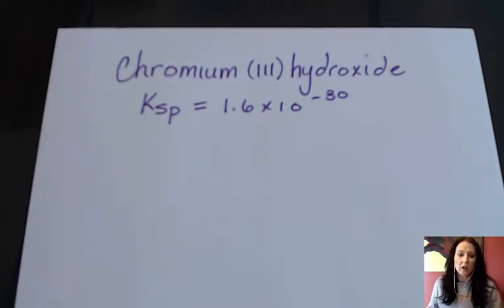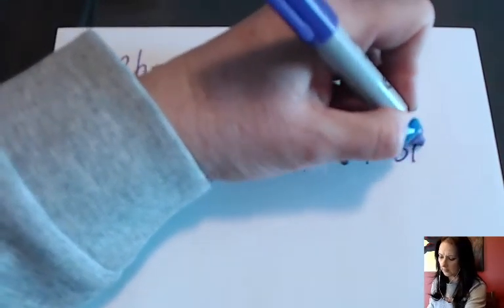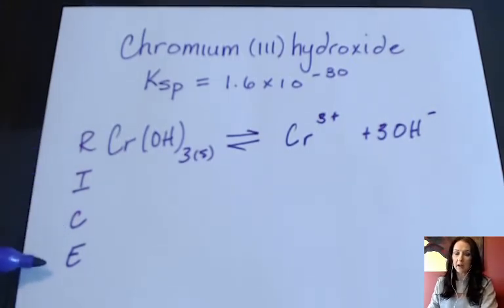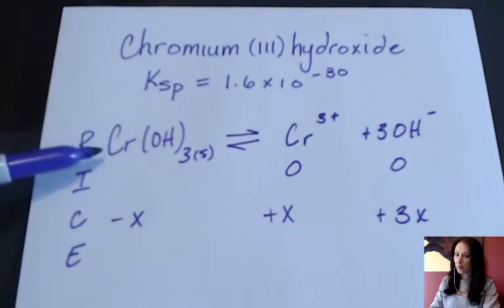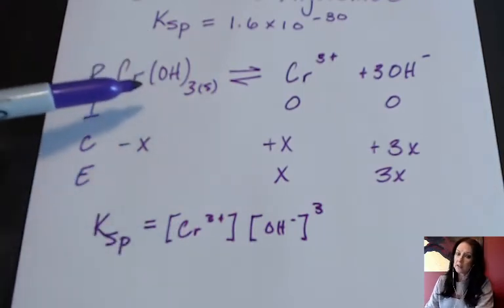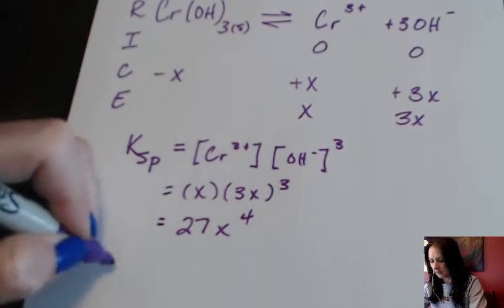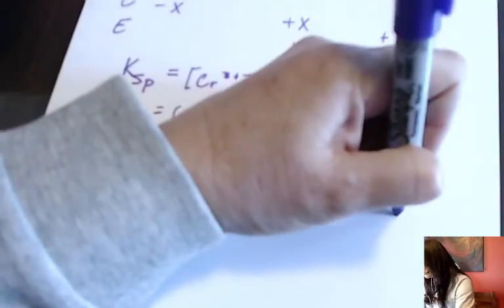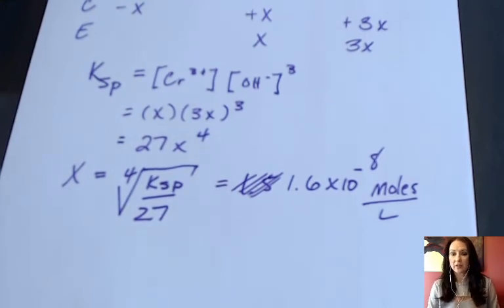Solubility Product Equilibrium, Ksp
This video reviews the process of solving a Ksp question.